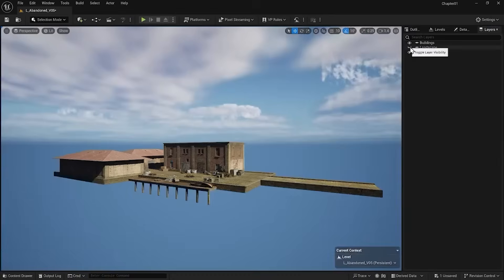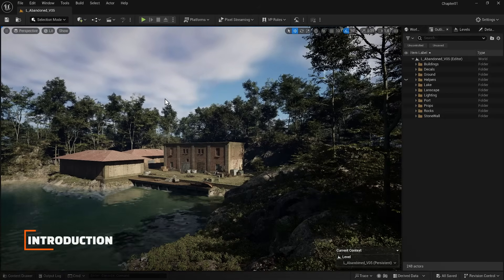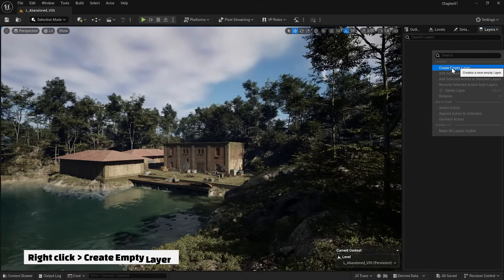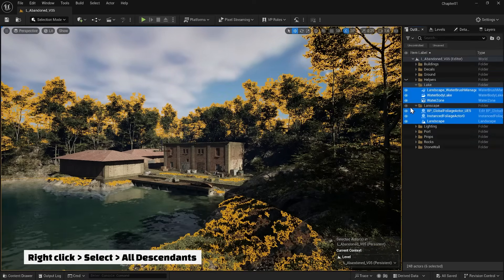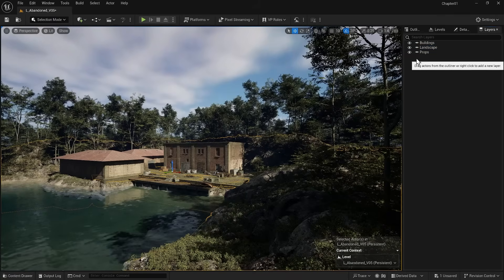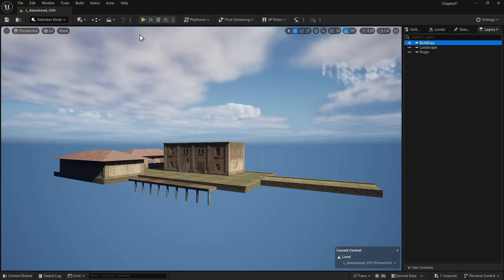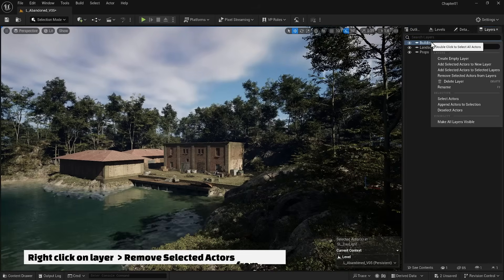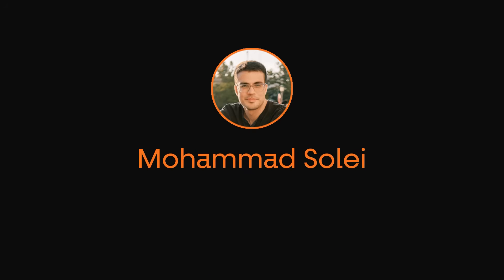Master the Art of Layer Management in Unreal Engine!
Organizing complex projects is essential for efficiency and creativity. In this tutorial, explore the power of layers in Unreal Engine to keep your projects structured and manageable. Perfect for large scenes and team collaborations!
What You’ll Learn in This Video:
Creating and naming layers
Adding actors to layers
Managing visibility and selection
Benefits of layers in multi-user workflows
Tips for organizing complex scenes
This video is part of our Unreal Engine tutorial series, so be sure to check out the other episodes for a deeper dive into game development!

Let’s take your Unreal Engine projects to the next level with layers! 🚀